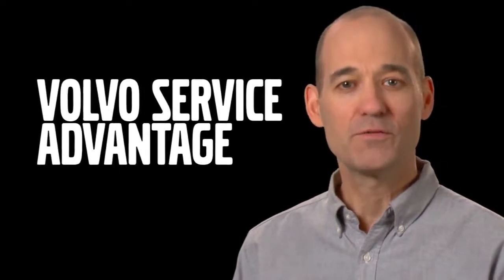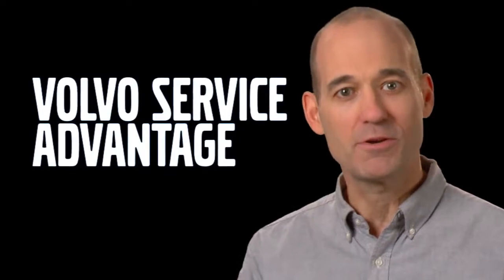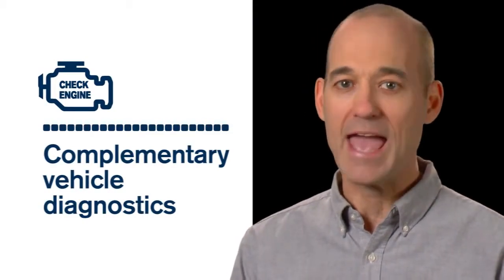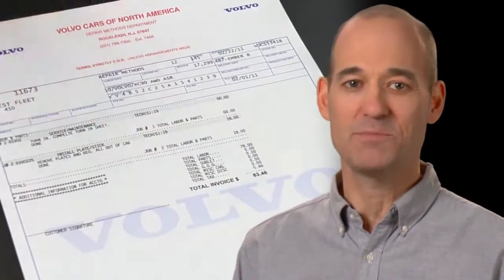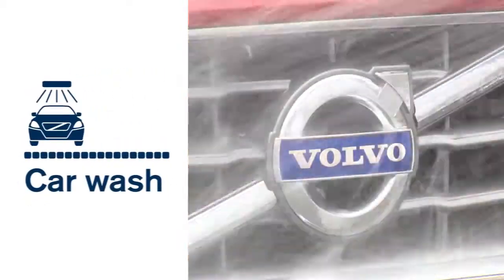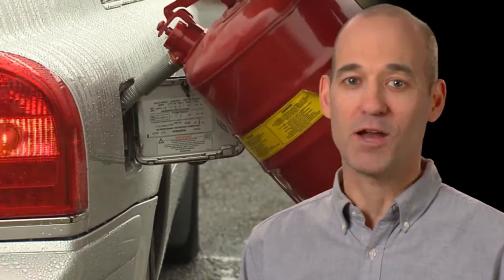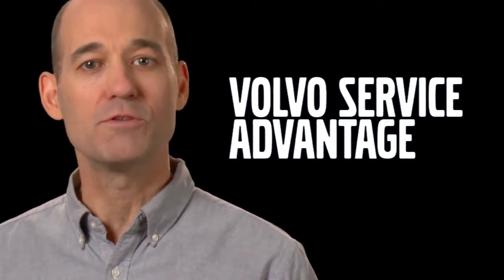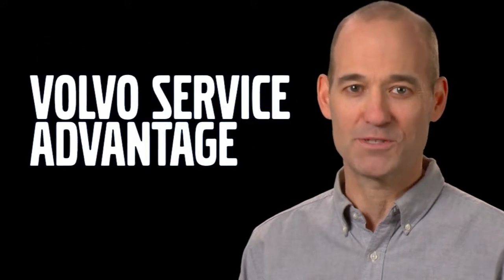Volvo Service in CT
The Volvo Service Advantage is a service experience that goes above and beyond the ordinary. Every time you bring your Volvo to Volvo of Westport for service, repairs or maintenance, you can expect a best-in-class experience. Whether or not your Volvo is still under warranty, you’ll receive many complimentary benefits that you won't want to miss.